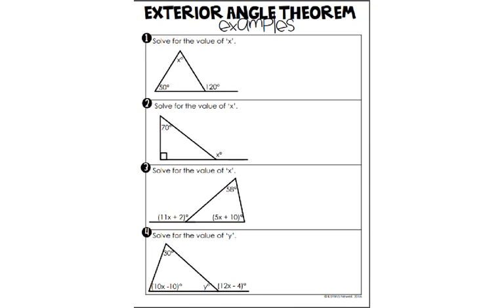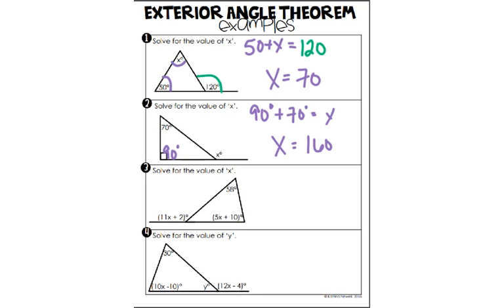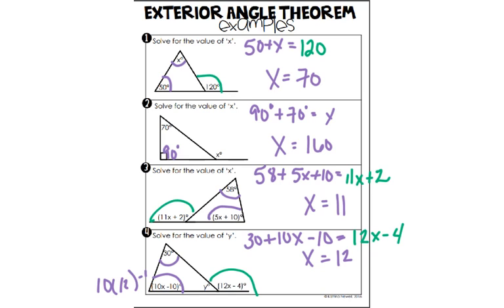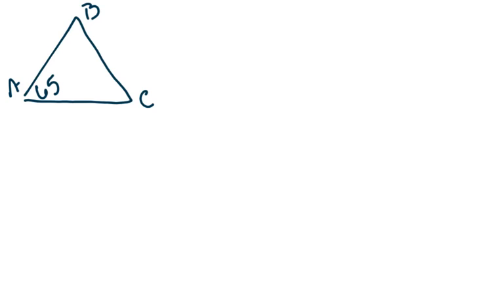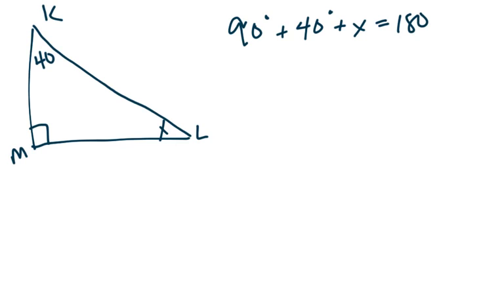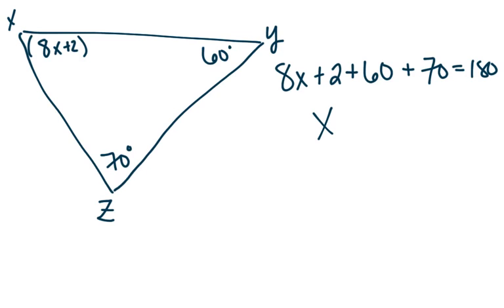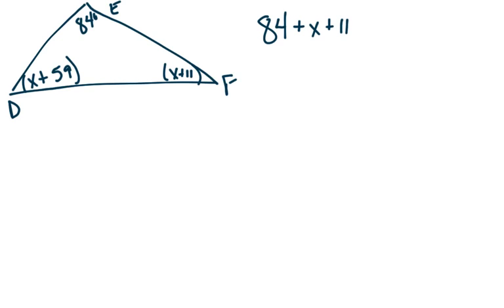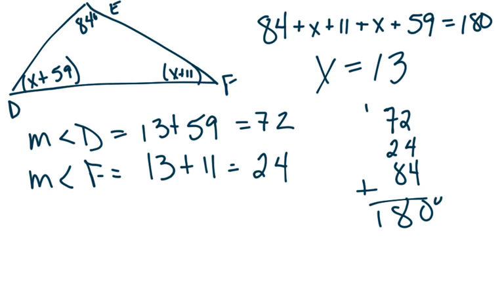Exterior Angle and Triangle Sum Theorems